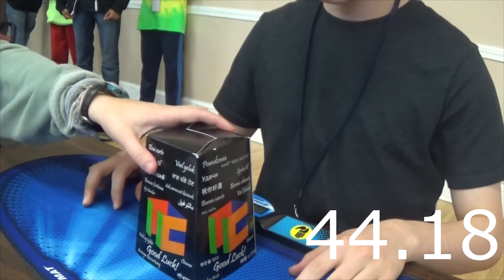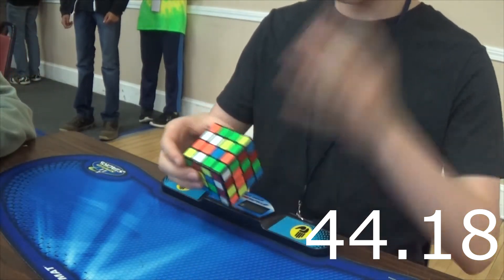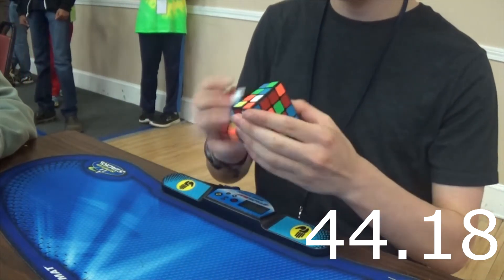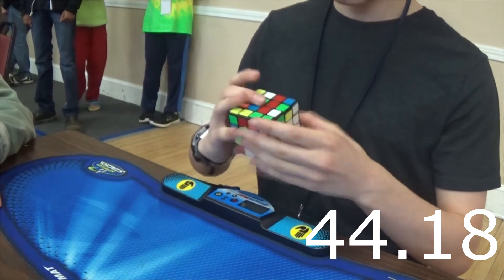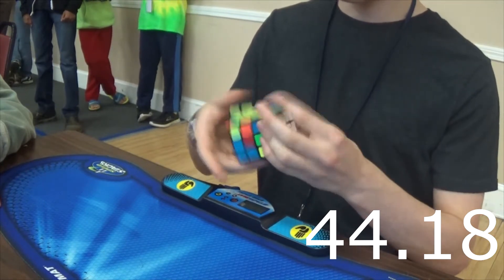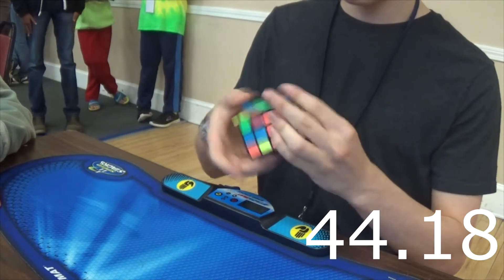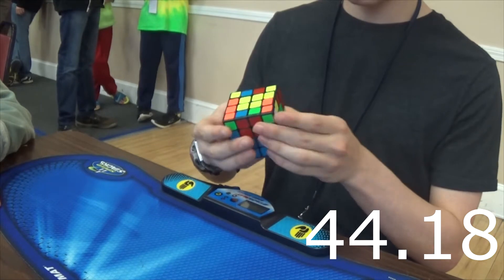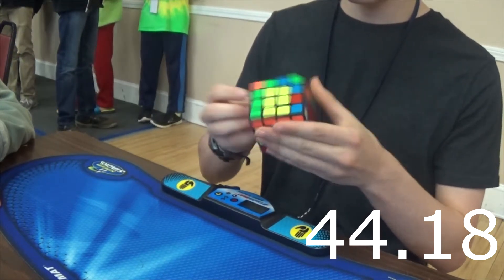42.58 Official 4x4 Average w/ 38.57 Single!